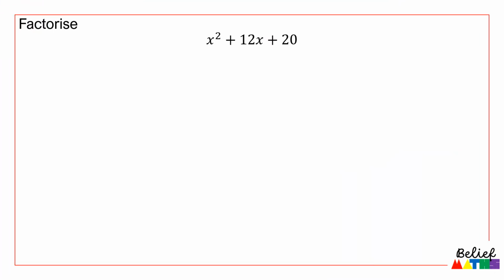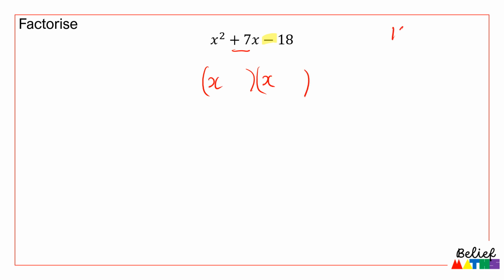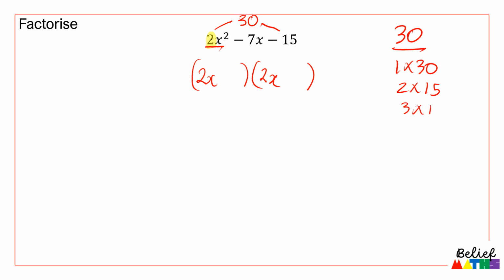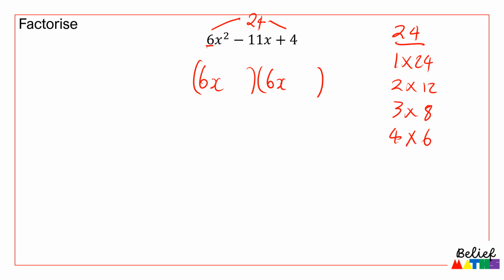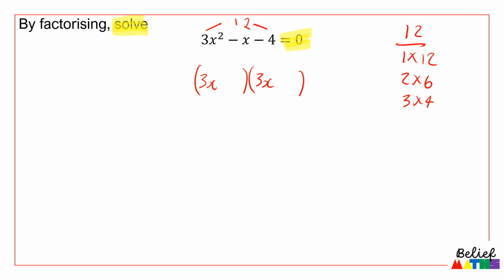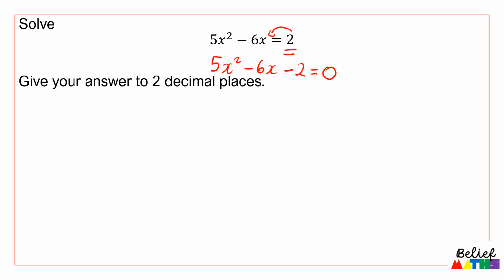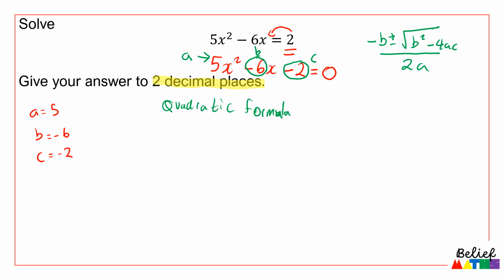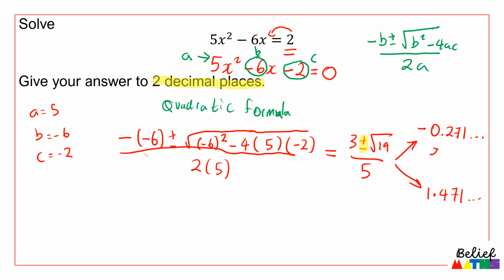Day 1 - GCSE MATHS TOPIC BLAST REVISION SERIES - Quadratics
Today we are covering the topic of Quadratics.